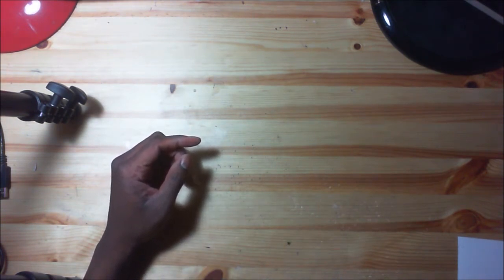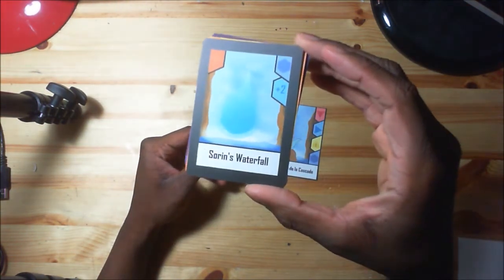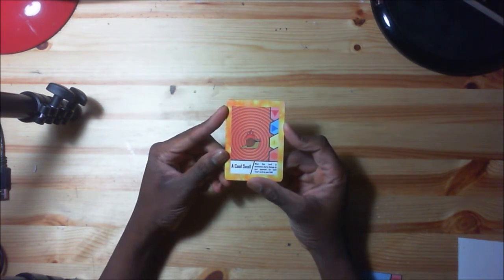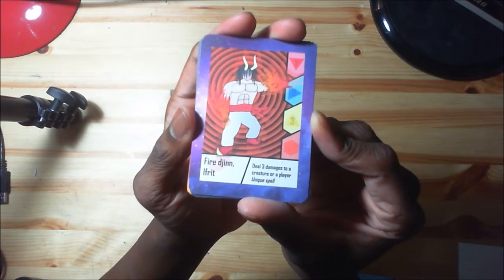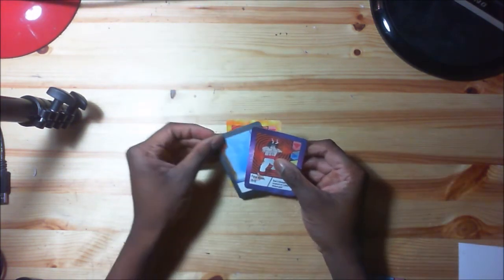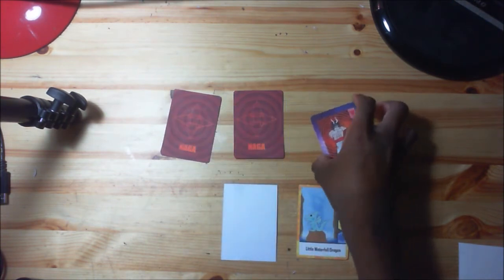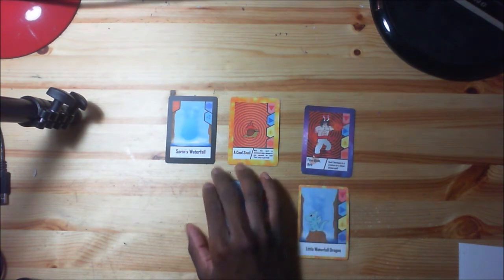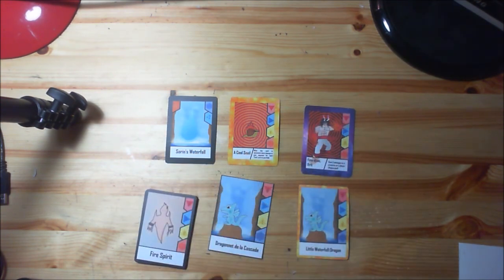Naga TCG: "Pack Opening" 3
Here is a review of the new features of the cards.